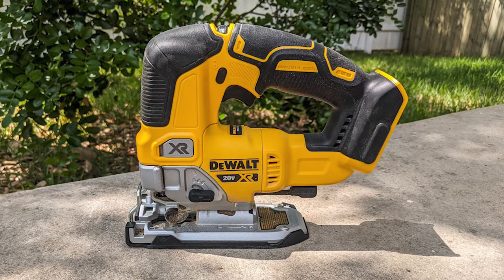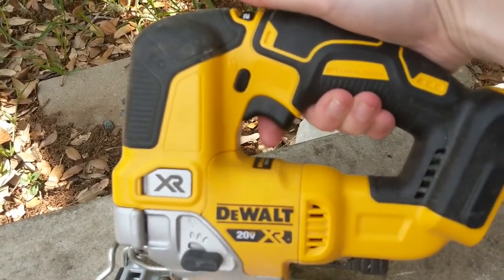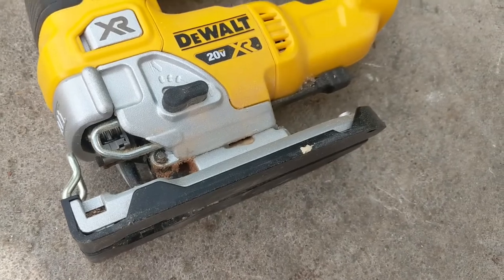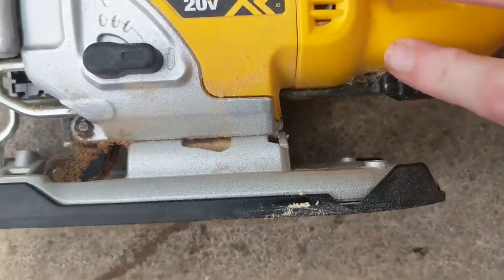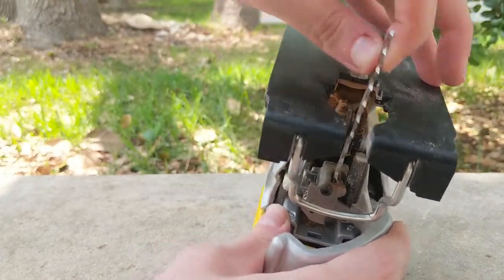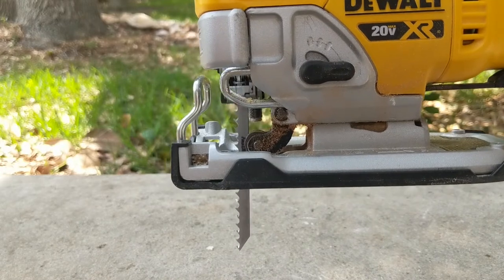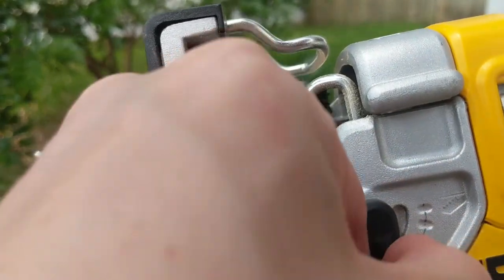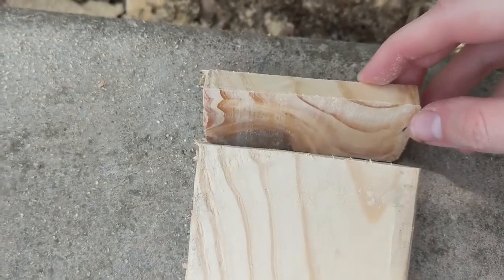Dewalt DCS334 Cordless Jigsaw Review | Info and how to use a Dewalt jigsaw | Cody's Craft Corner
Hey all! Something a little different this week. I've got half the week off and don't have time to build a full project, so we're going to take a look at my Dewalt jigsaw!

I've been wanting to review my jigsaw for a while now. It's a handy little tool that can make a significant impact by saving you time on any project.

These are my thoughts on the Dewalt cordless jigsaw. I am by no means an expert, but I have been using this tool for about 3 years now and really love it!

I go through all the major parts of the jigsaw, how to load and unload a blade, and give a short demonstration of cutting.

Woodworking plans and crochet patterns: